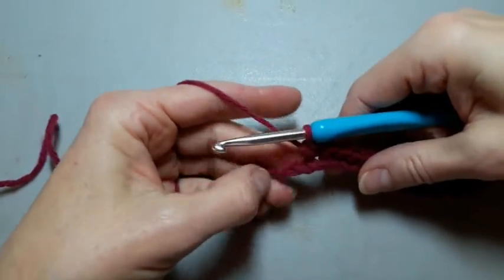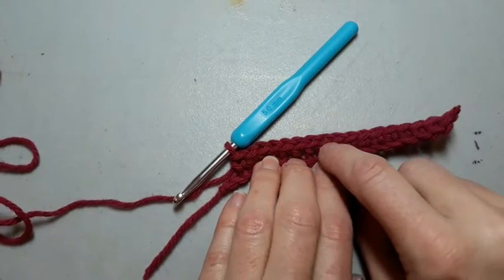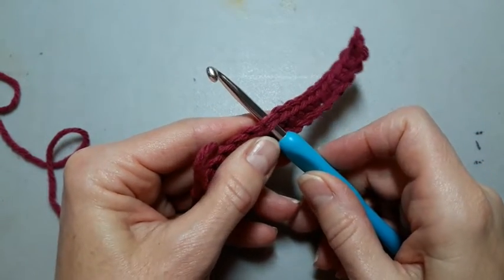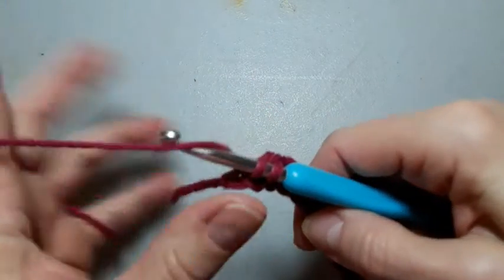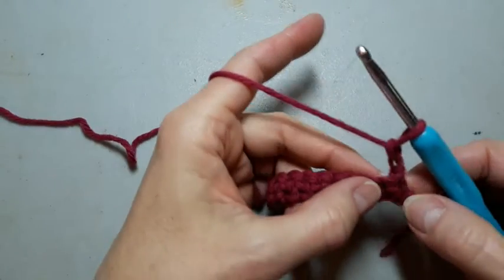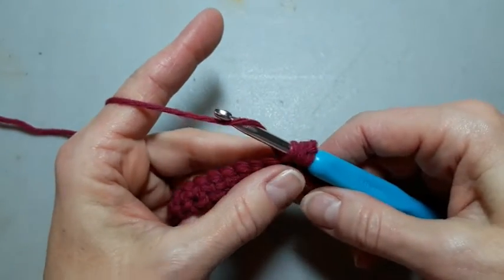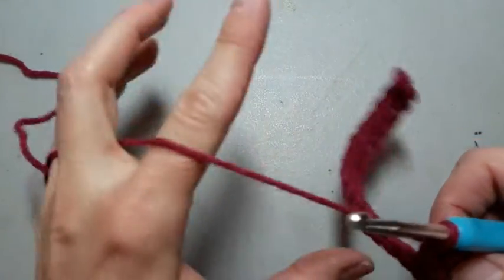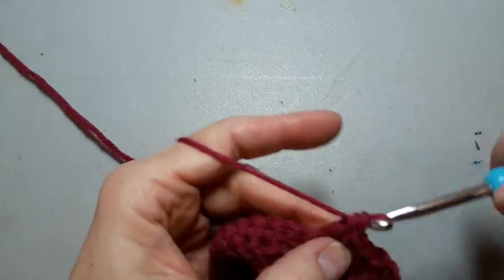sc / Double crochet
sc, single crochet, dc, double crochet, learning crochet, yarn, hook